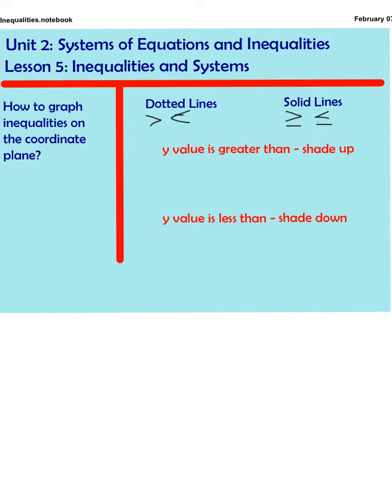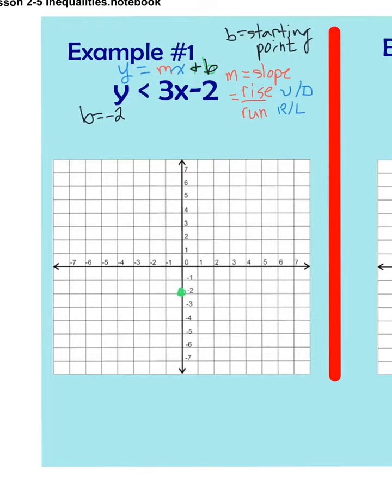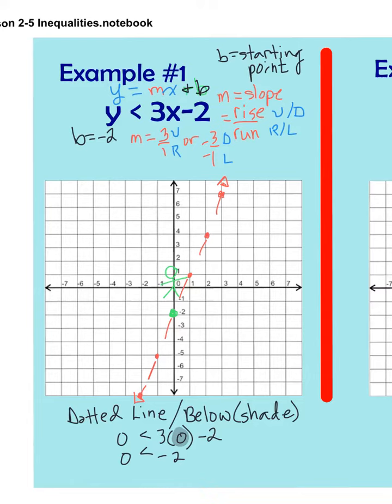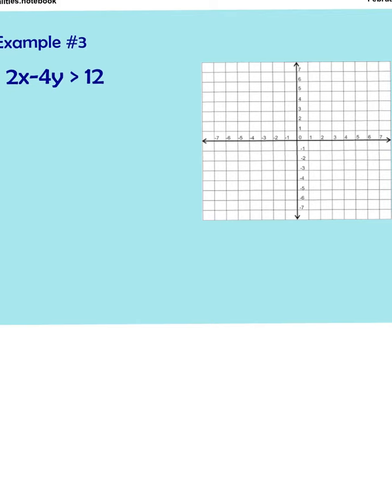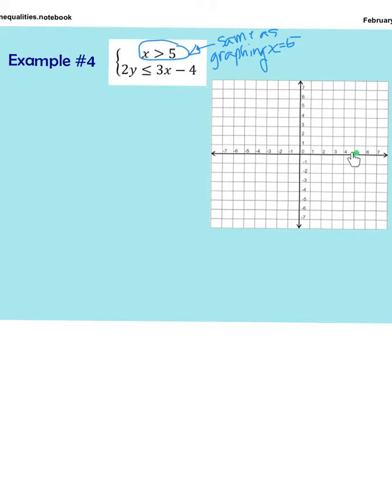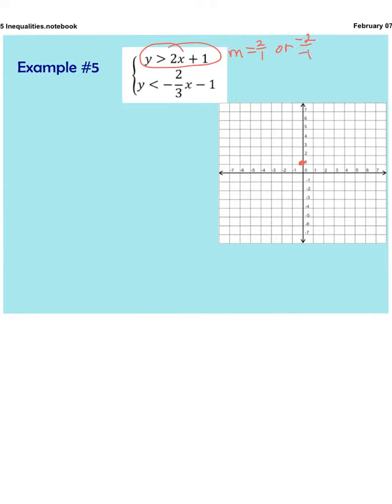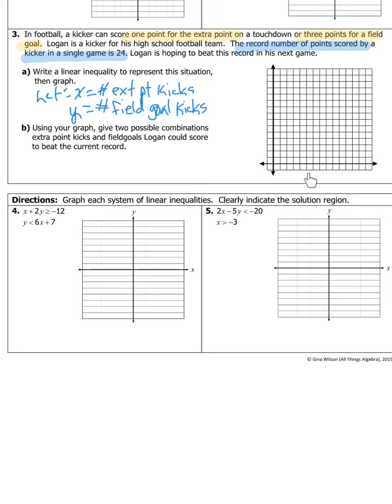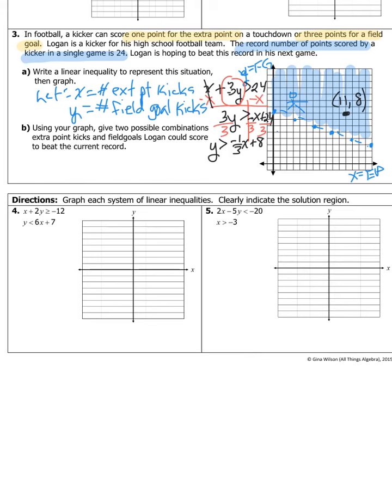Alg 2 CP - Lesson 2-5